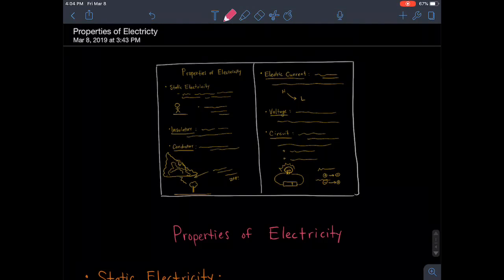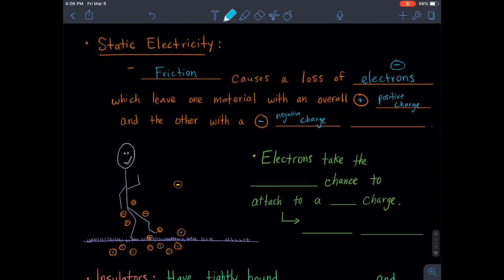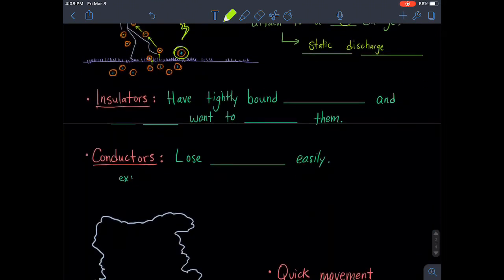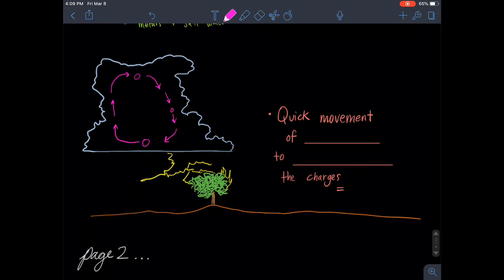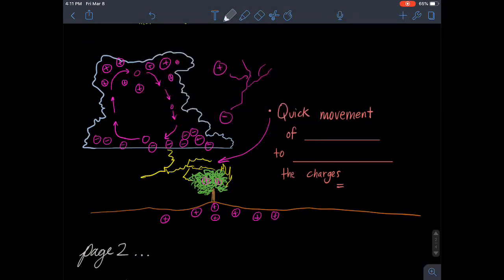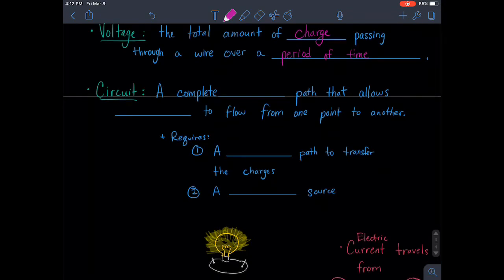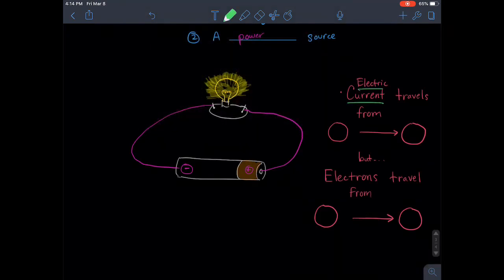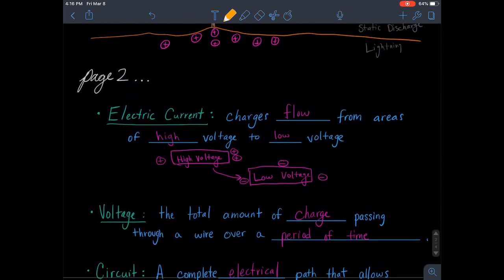SciNB: Properties of Electricity